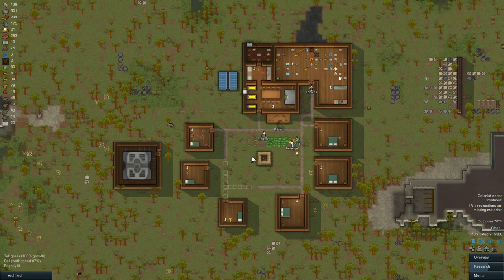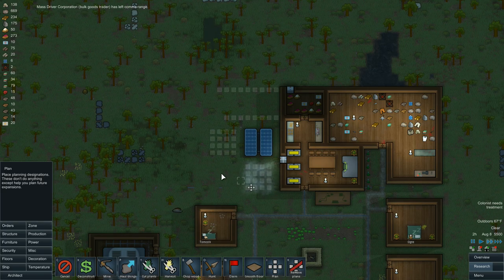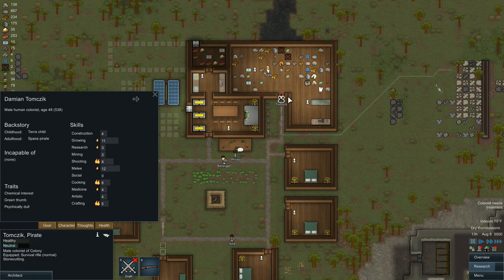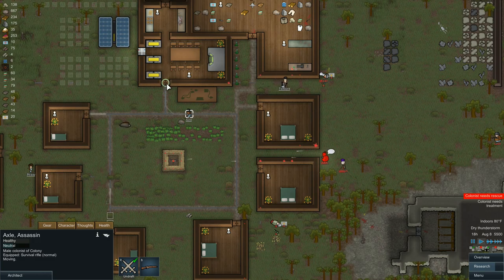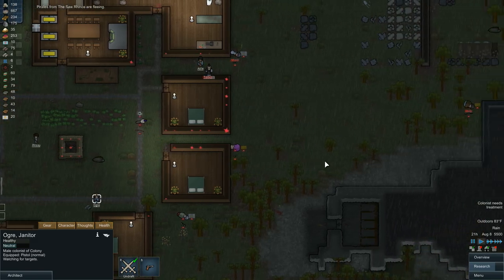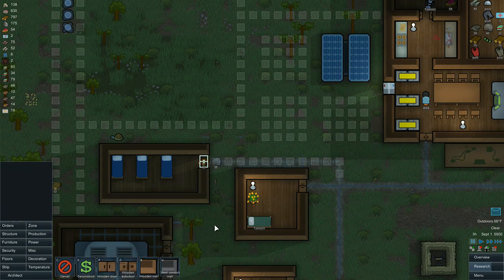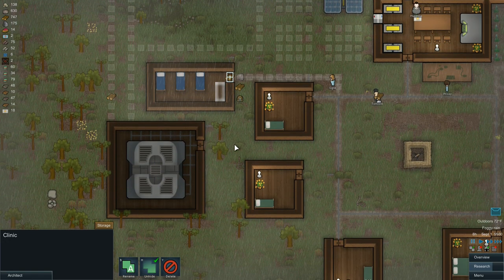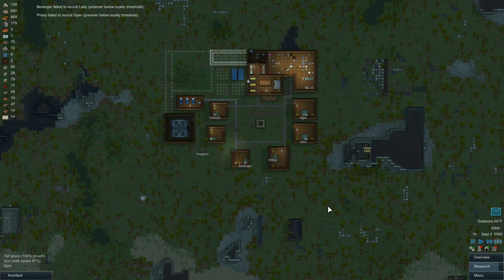RimWorld Alpha 9 [3:7] (Clinic)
We plan out a portion of our base, build a clinic, and fight off a few raiders (we even manage to take a few alive!).